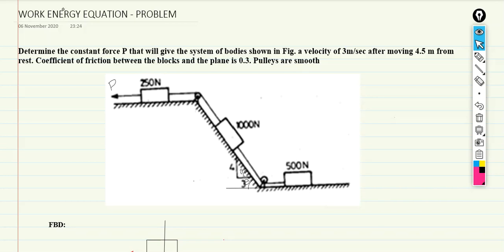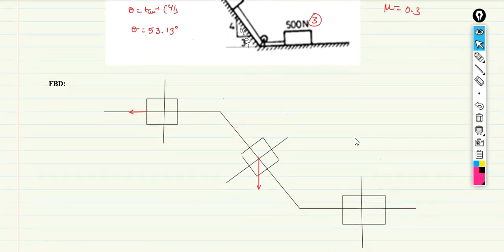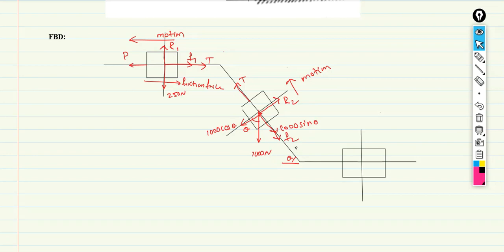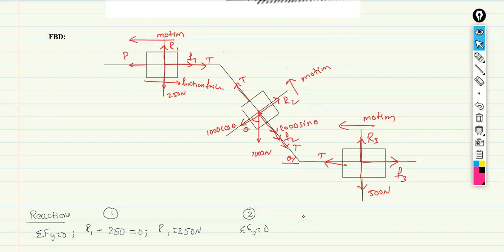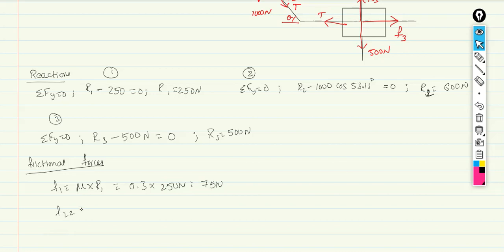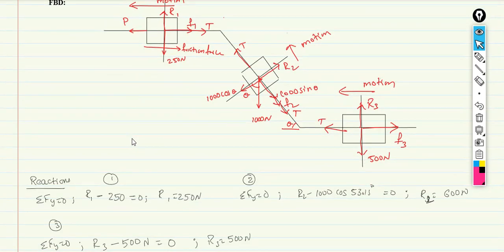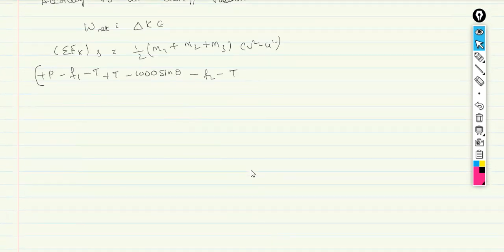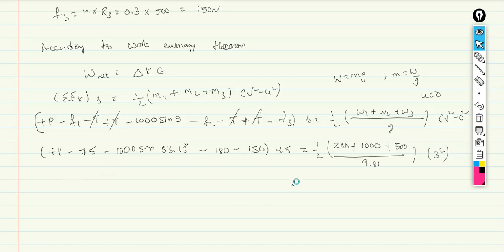WORK ENERGY EQUATION PROBLEM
YOU CAN FIND A SAMPLE PROBLEM OF WORK ENERGY EQUATION